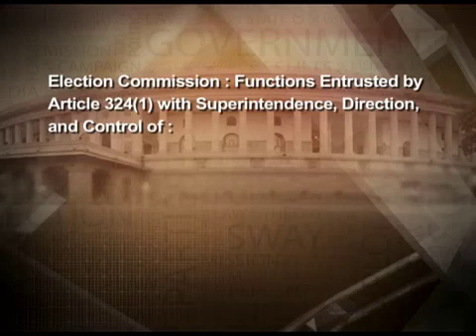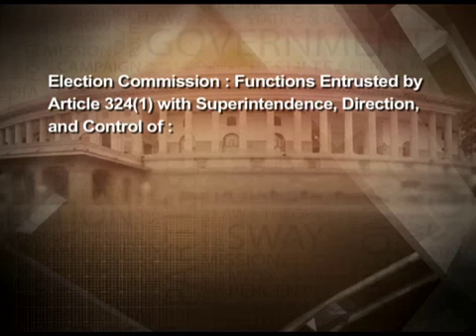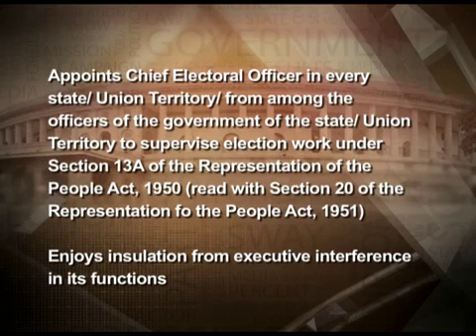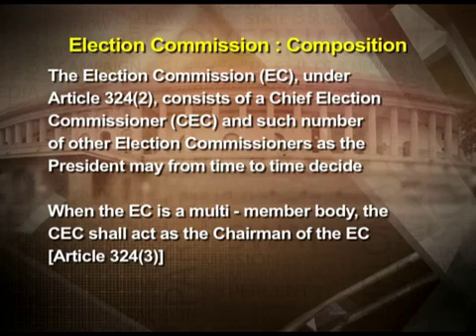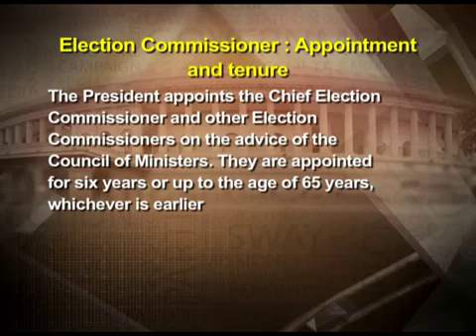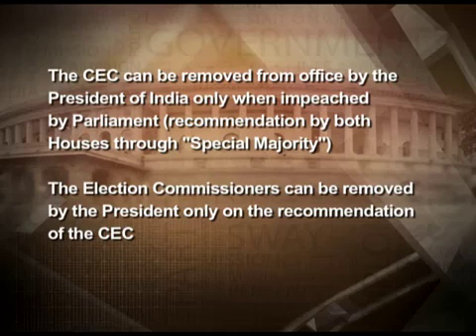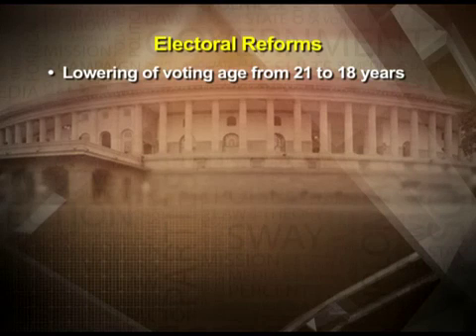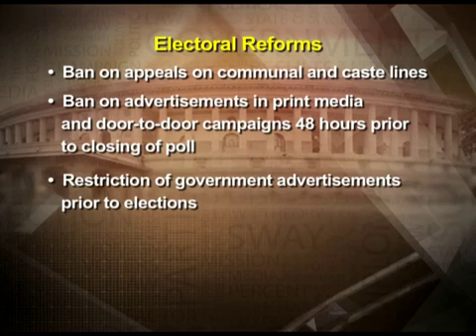Chapter 3 Election and Representation Election Commission Election Commissioner-IQ Education